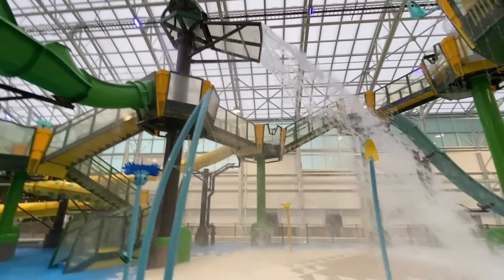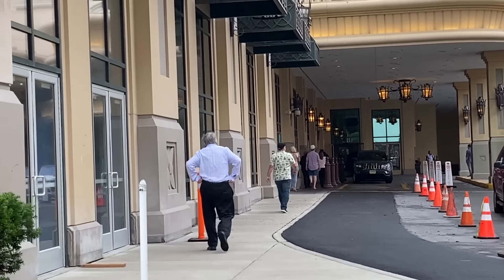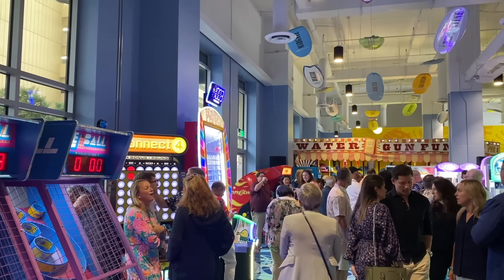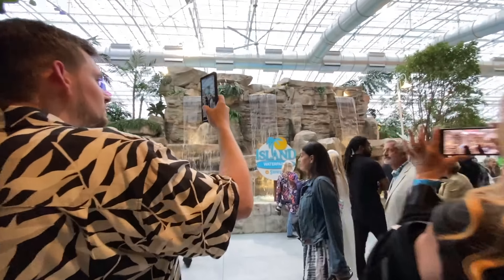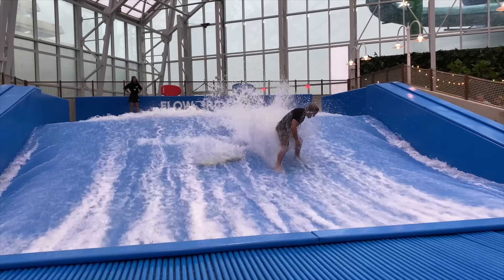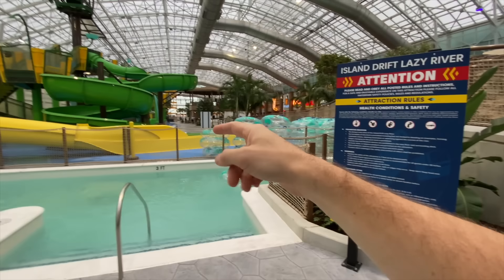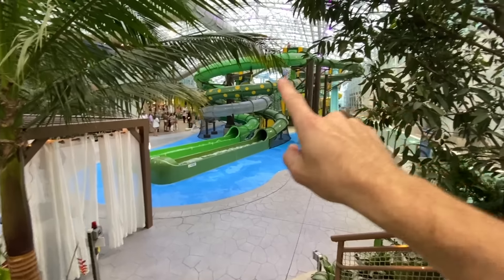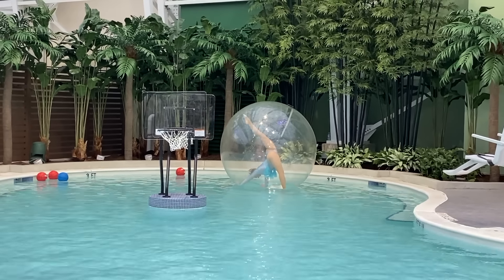First Tour - Showboat's Island Waterpark in Atlantic City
Atlantic City, known for its bustling casinos and vibrant nightlife, is now set to welcome a new family-friendly attraction that promises to revolutionize the entertainment scene in the renowned resort town.

Showboat's owner, Bart Blatstein, has made it his mission to transform the perception of Atlantic City by introducing captivating experiences that cater to all ages.

With the grand opening of Showboat's Island Waterpark scheduled for Friday, June 30th, a glimpse into this transformative project was unveiled during an exclusive preview party held on Thursday, June 22nd.

The Wildwood Video Archive was invited to view the property during the preview party. Here the WVA filmed an entire tour video